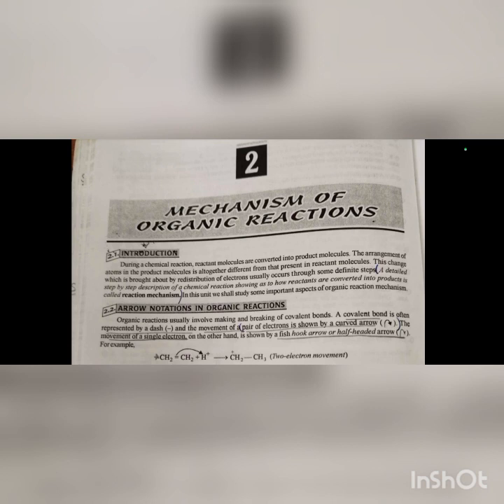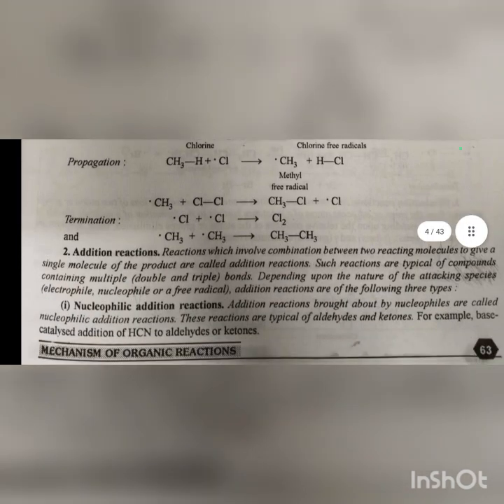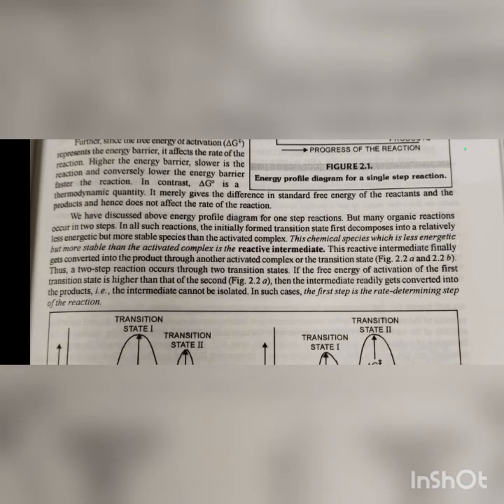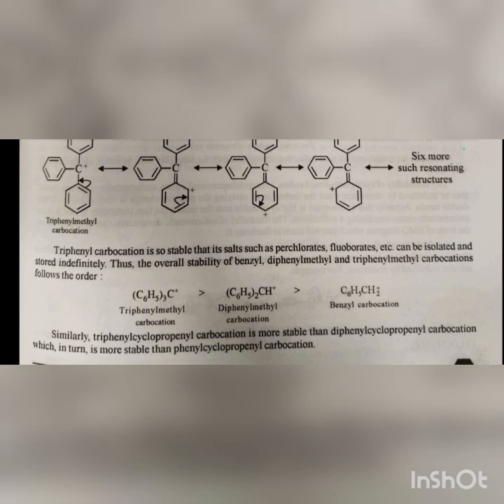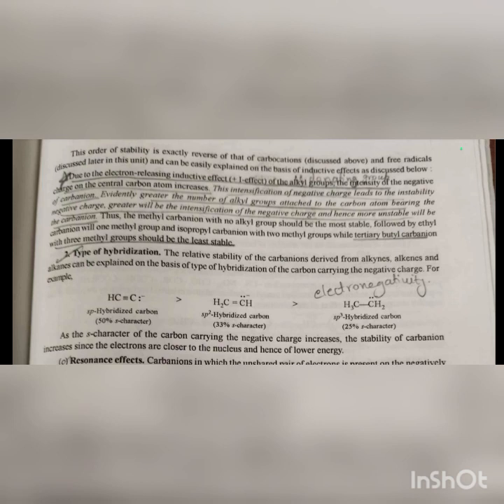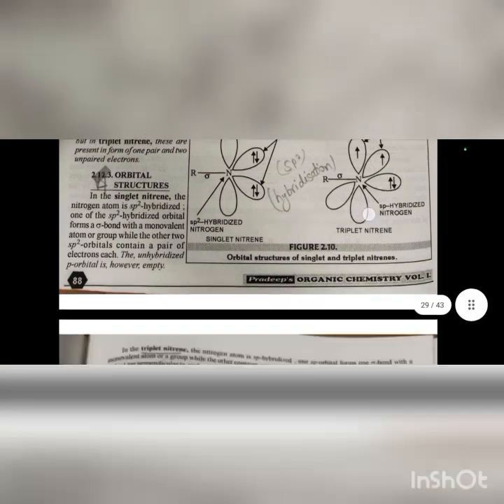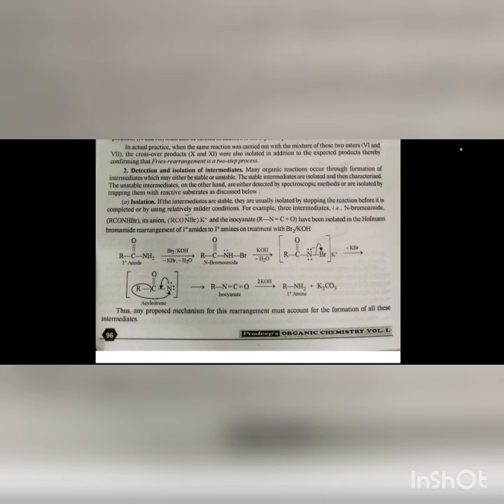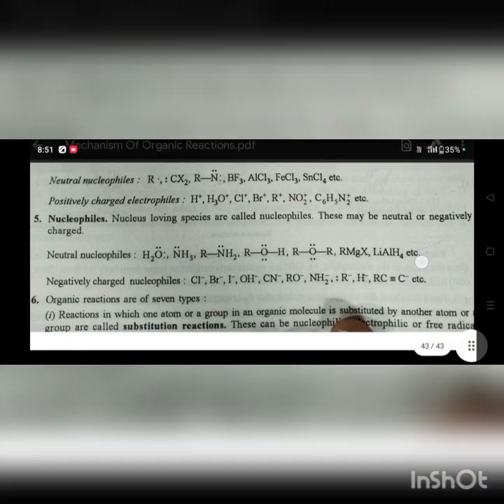Mechanism of organic reactions by 1230739361